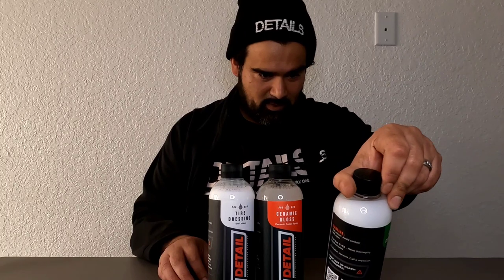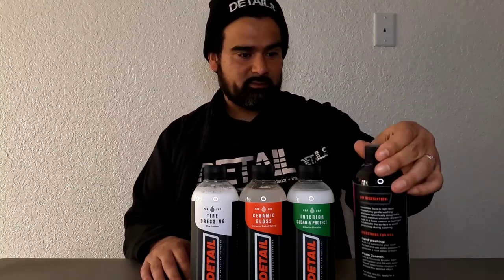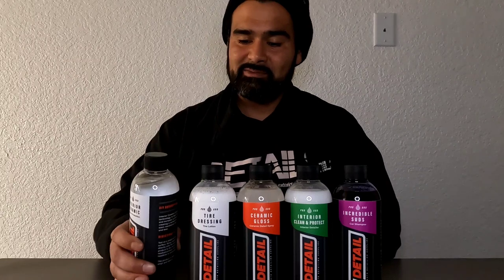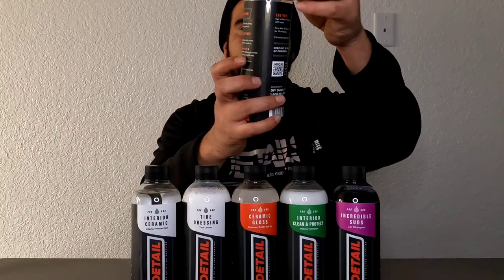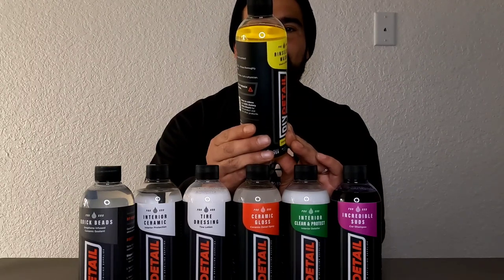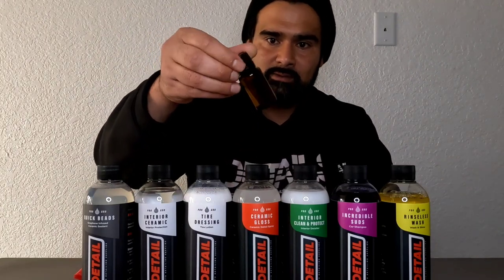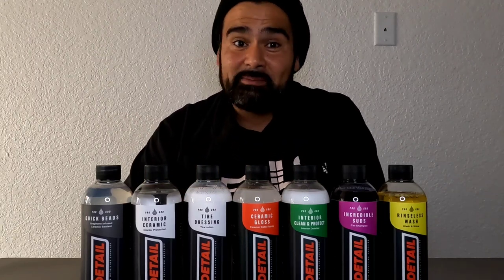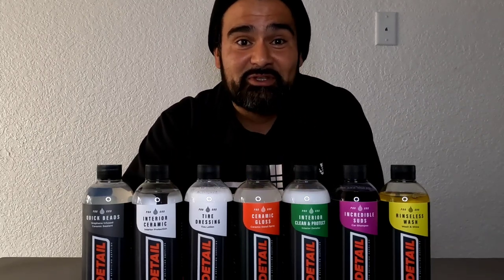NEW DETAILING PRODUCTS UNBOXING. |DETAILS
DIY DETAIL sent us a box